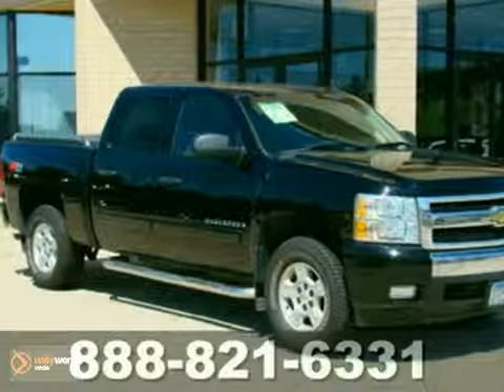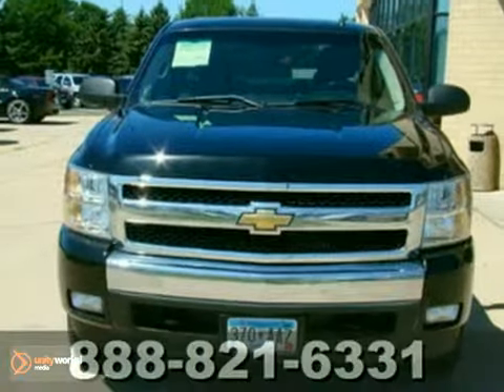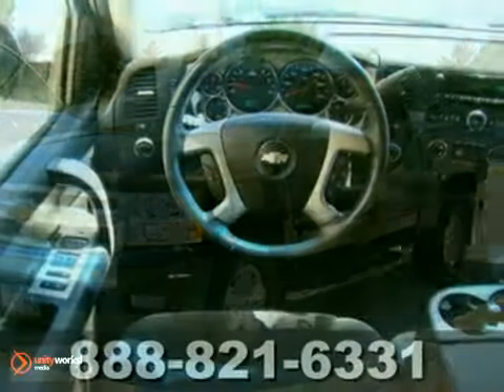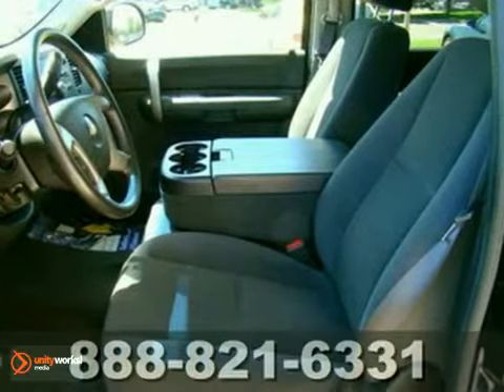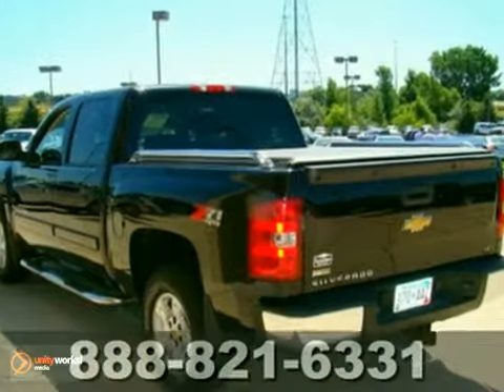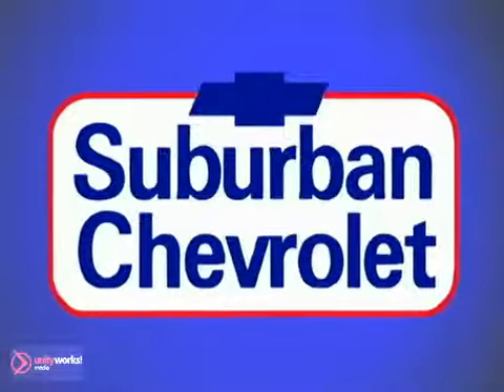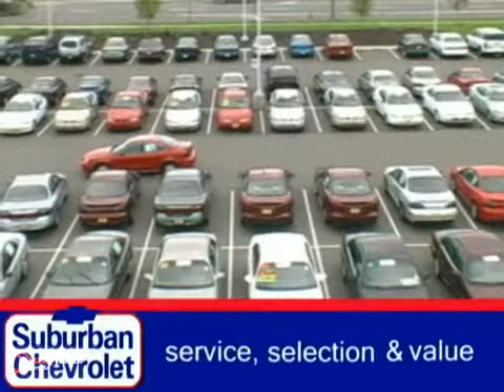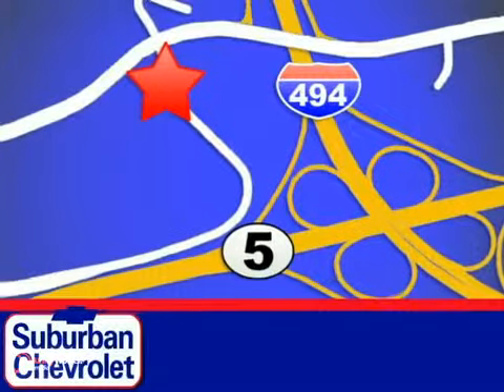2008 Chevrolet Silverado 1500 110944A in Minneapolis St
SOLD - If you are looking for real value on a great used car, Suburban Chevrolet invites you to come in and test drive this 2008 Chevrolet Silverado 1500, stock# 110944A. We are conveniently located near Minneapolis St Paul, MN and known for our great selection, reliability and quality. Come take a look at this 2008 Chevrolet Silverado 1500 today.

Suburban Chevrolet
12475 Plaza Drive
Minneapolis St Paul MN, video